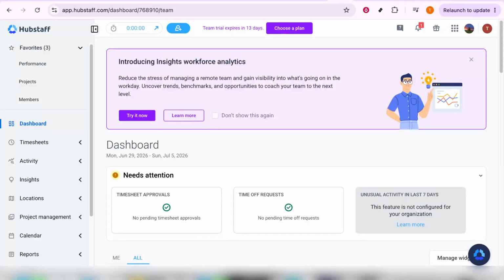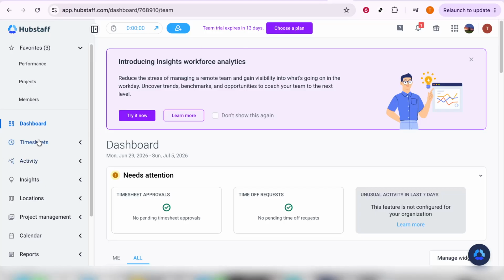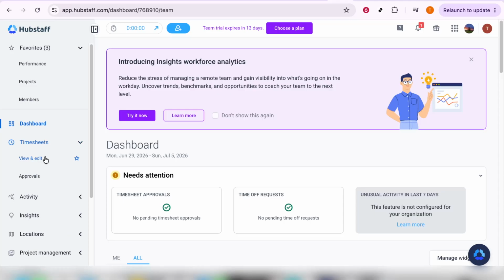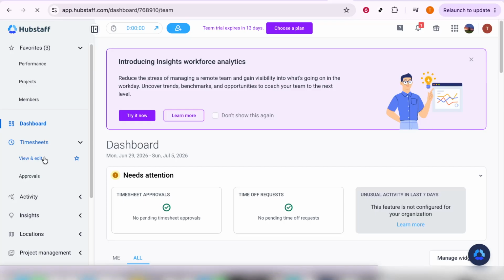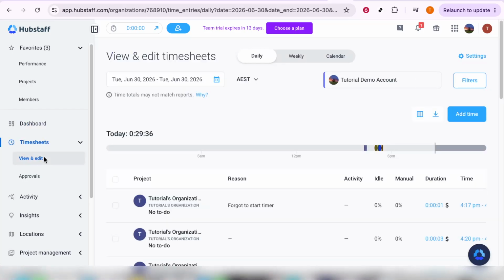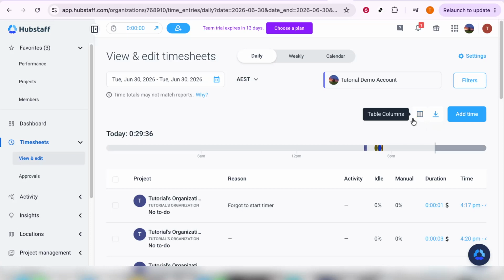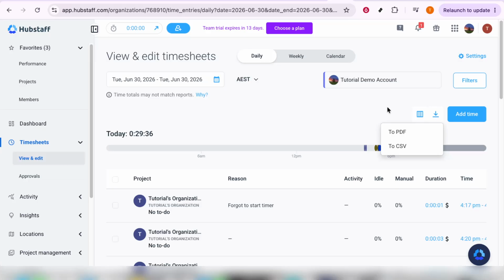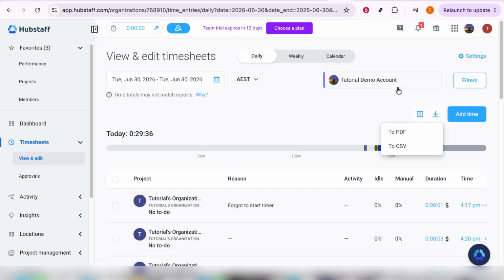How to Export Timesheets in Hubstaff | Full 2026 Guide